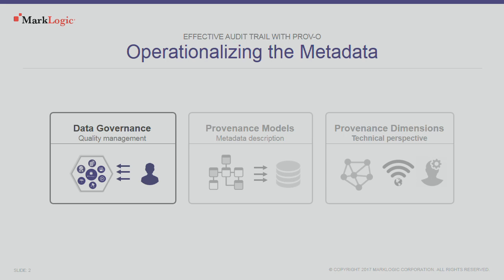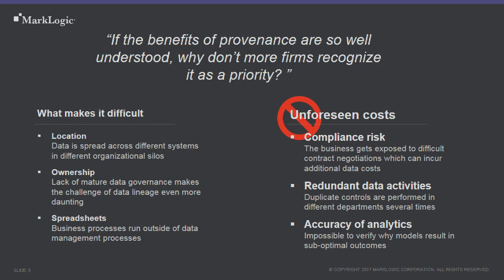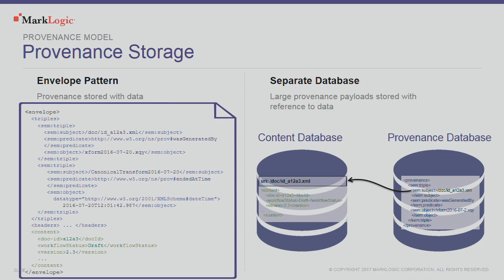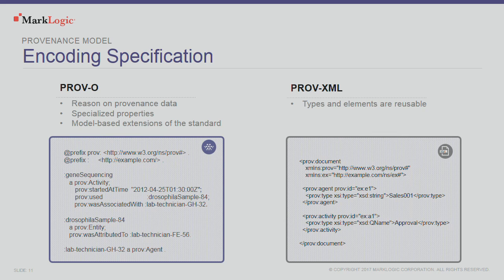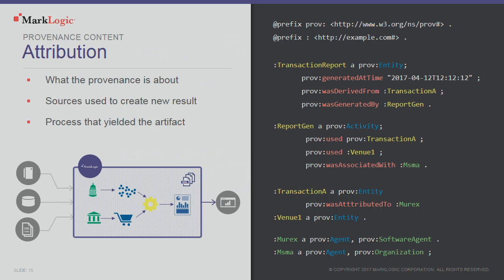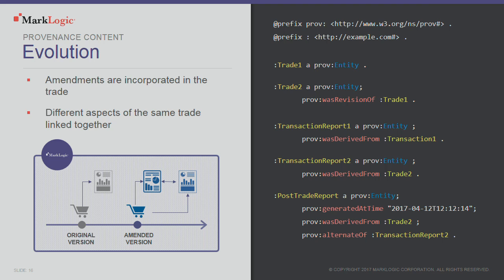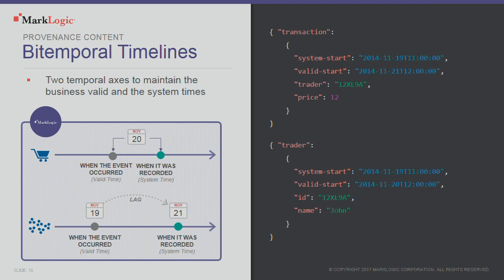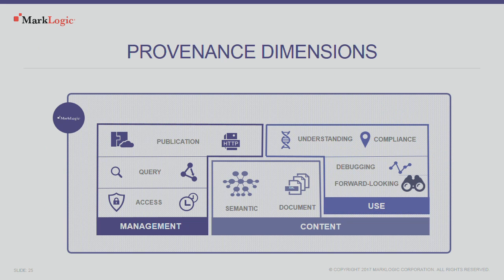Effective Audit Trail of Data with PROV O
When your regulatory reporting pushes you beyond the well-known enterprise data environment and compliance requirements increase the pressure on up-to-date and valid information, you become anxious about potential financial penalties. Then it is imperative to build a solid foundation that allows easy identification of the origins and of the transformation steps of your operational data. This session will take you through the journey of combining PROV Ontology (PROV-O) and MarkLogic Semantics and Bitemporal features, for a durable data provenance solution.
Topics Covered: regulatory compliance, data integration, bitemporal, semantics, regulatory reporting, ontologies, multi-model